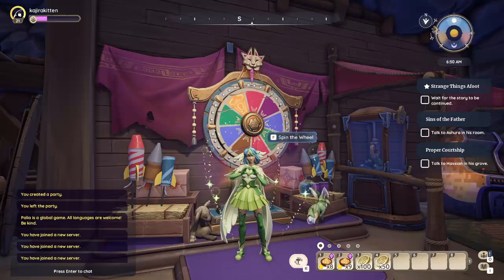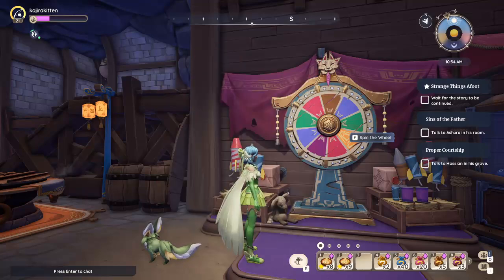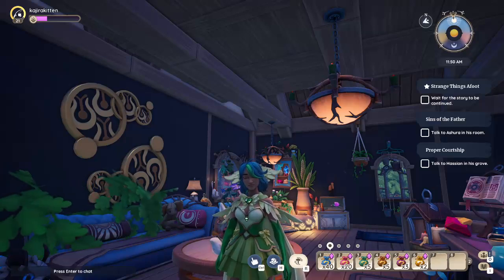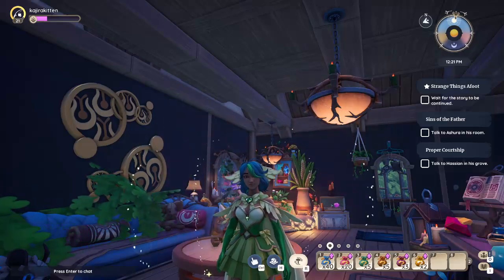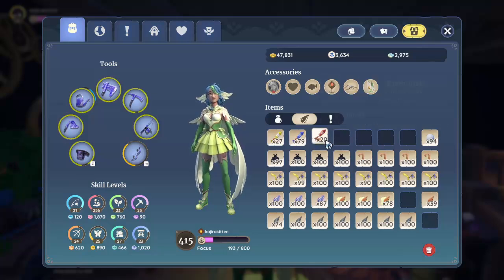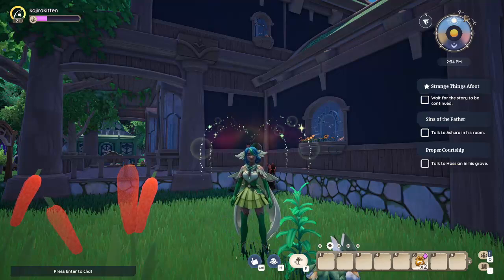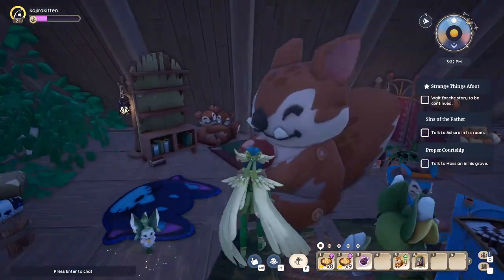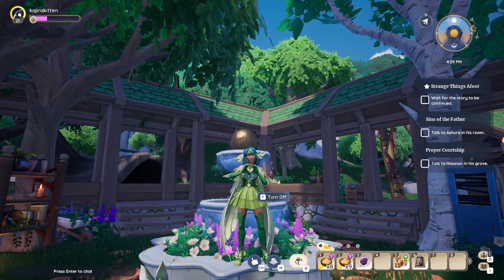Will I FINALLY get a PLUSHIE out of these!? 🌱 Palia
I saved & saved & decided to use ✨150✨ hot pot prize coins! 75 bags! Did I FINALLY get a plushie?!